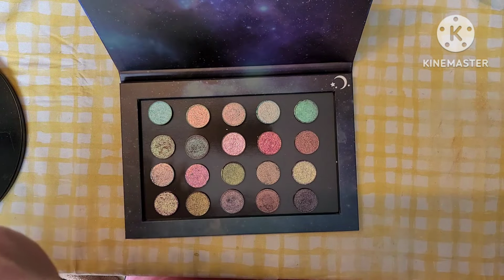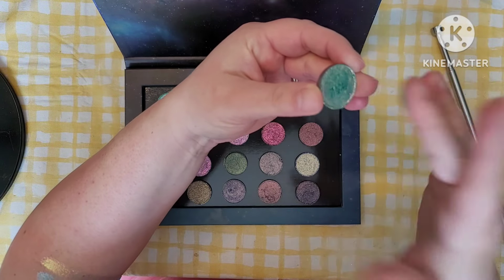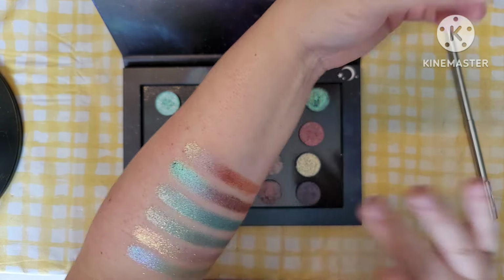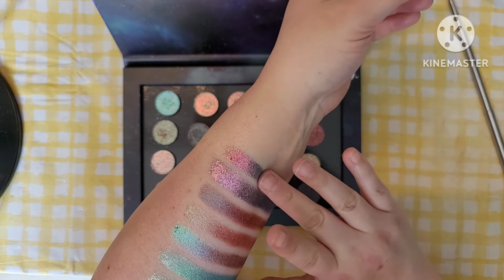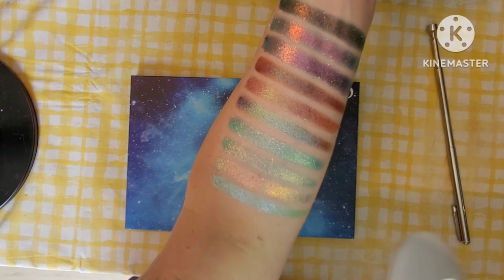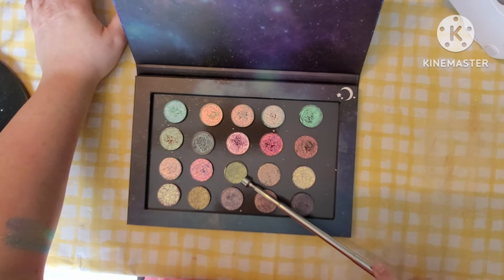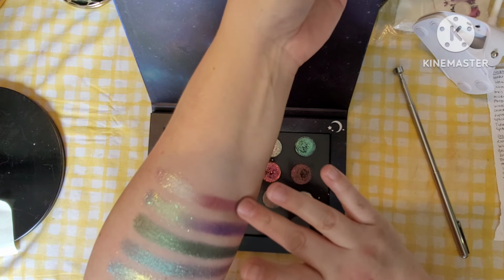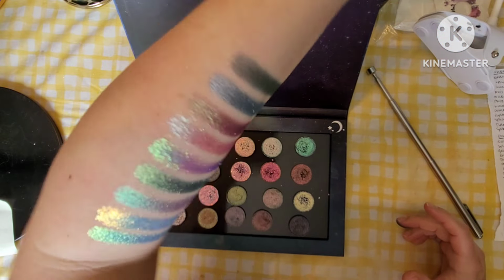Swatching and Decluttering ALL of my Terra Moons Cosmetics Collection pt. 3